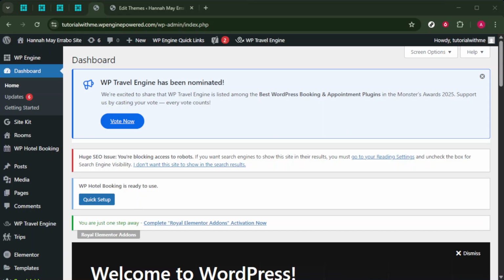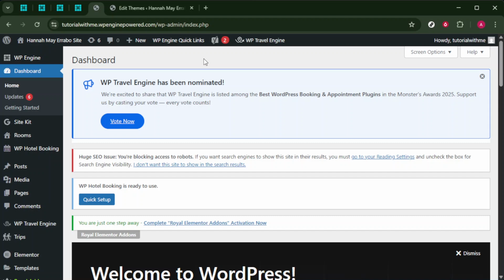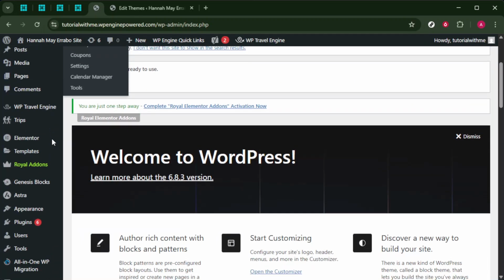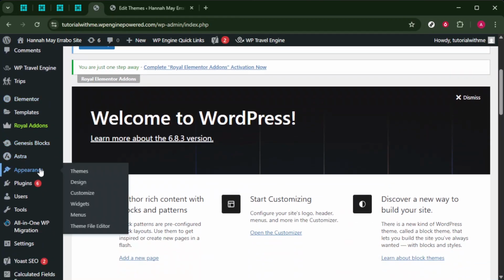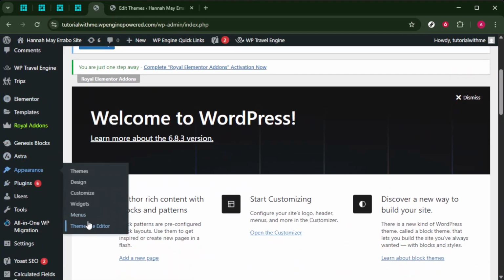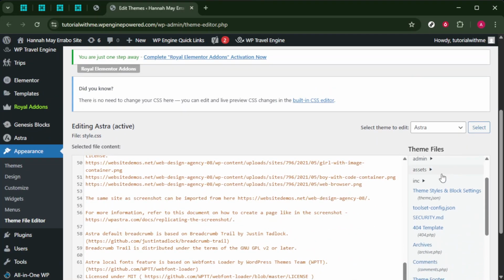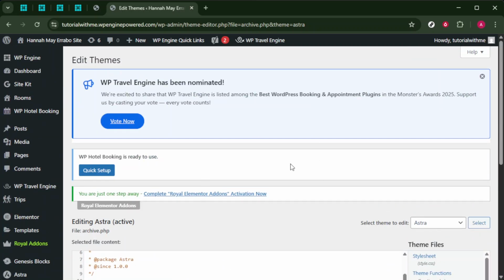How To Add Bank Transfer In Wp Travel Engine (2025)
🏦 Learn how to add a bank transfer payment option in WP Travel Engine! Follow this step-by-step guide to let your customers pay easily and securely. 💳✨